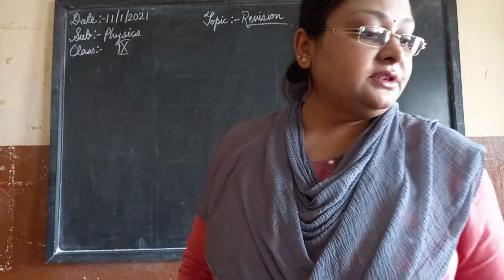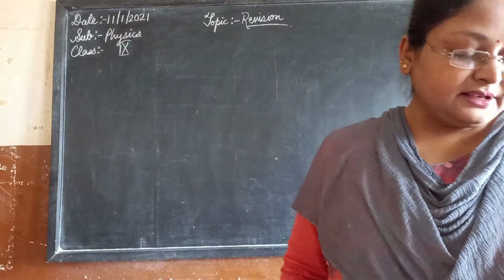Class IX, Sub-Physics, Topic-Revision-3,Junita Mukherjee